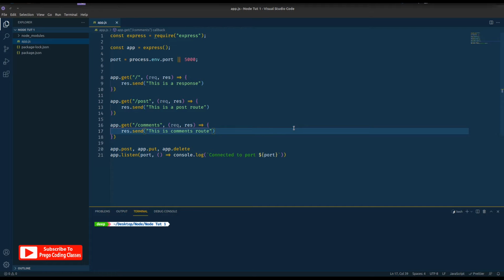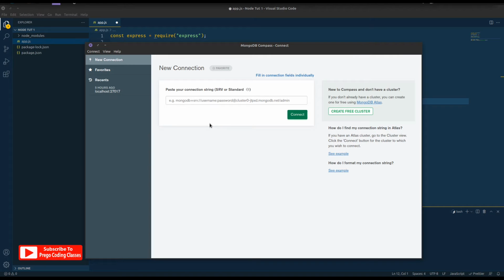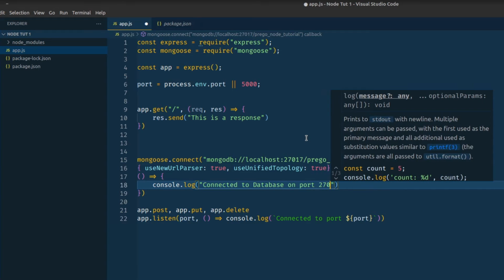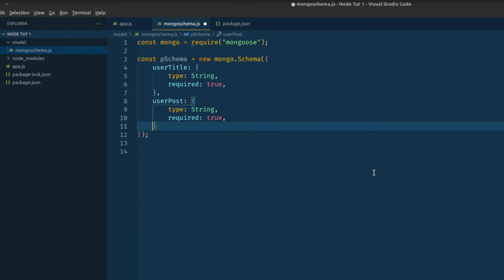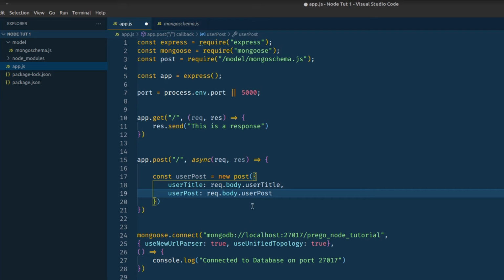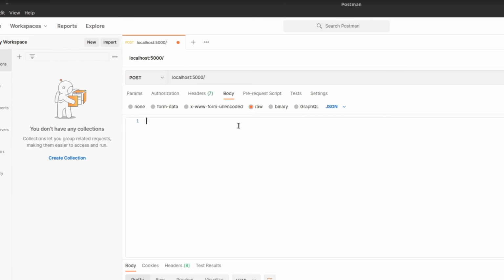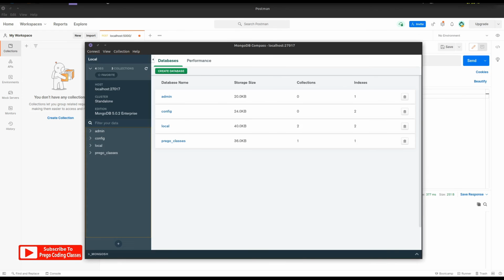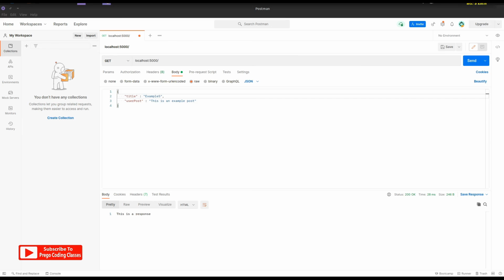Learn Node.js & MongoDB - Part 3 | Prego Coding Classes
This video is intended for beginners. if you are just starting consider watching older videos first. If you have any questions or suggestions drop them in the comment box.